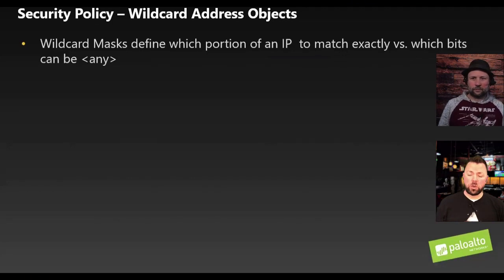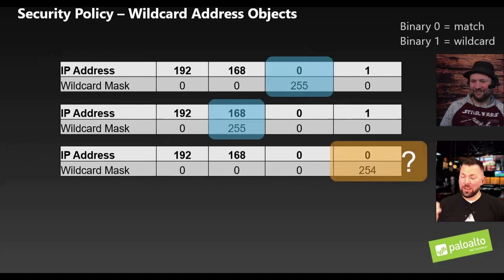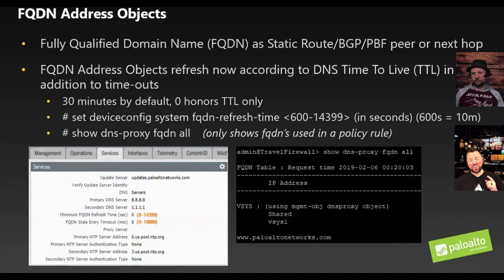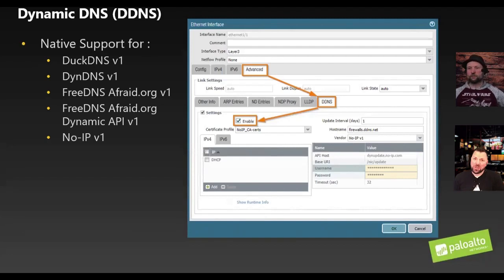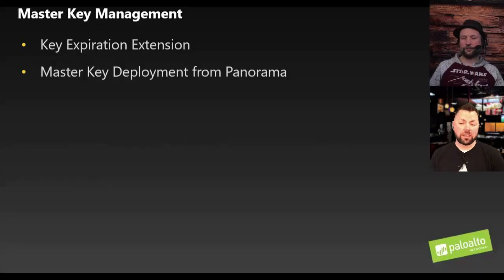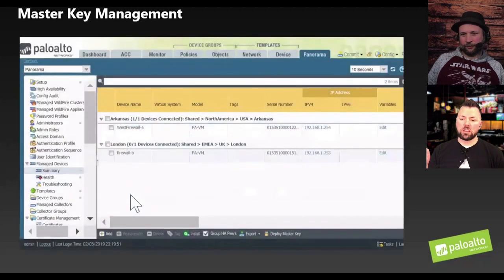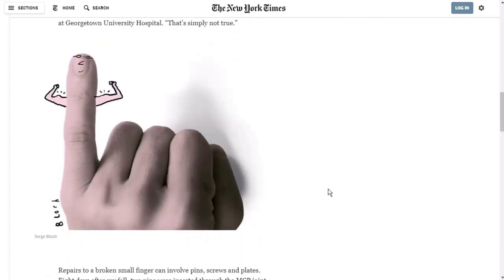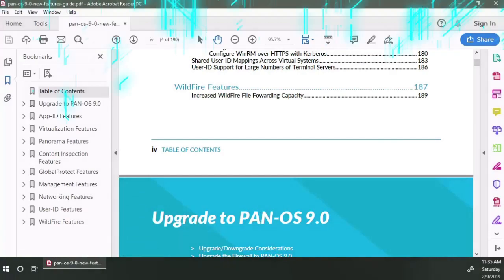PAN-OS 9.0 New Features (Part 1 - Episode 6) Learning Happy Hour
Excited about the release of PAN-OS 9.0? We are too!! This is the first of multiple episodes discussing PAN-OS 9.0 and In this episode we take a fun and informative look at four features in PAN-OS 9.0: Wildcard Mask Address Objects, FQDN TTLs, DDNS & Master Key management. We also discuss best practices around upgrading to 9.0.

Episode Timeline:
0:00 - Introduction
1:27 - Opening Discussion
3:24 - Wildcard Mask Address Objects
8:44 - FQDN Address Object TTLs
10:53 - Dynamic DNS (DDNS)
15:38 - Interview with Richard Kim (eTAC Manager)
17:45 - Master Key management
21:40 - What We Learned
27:22 - Wrap-up